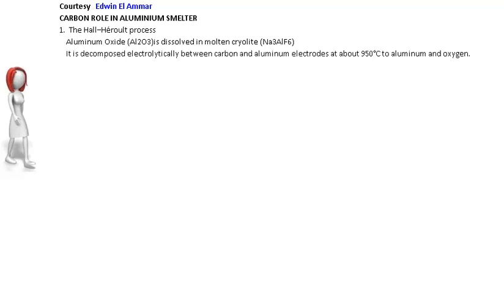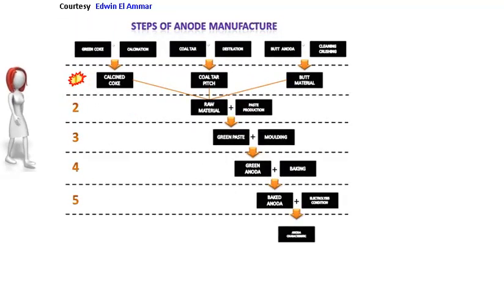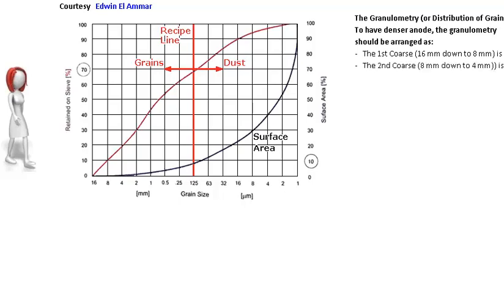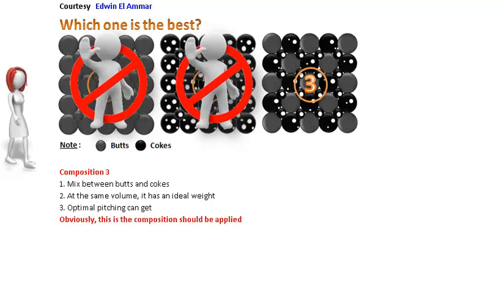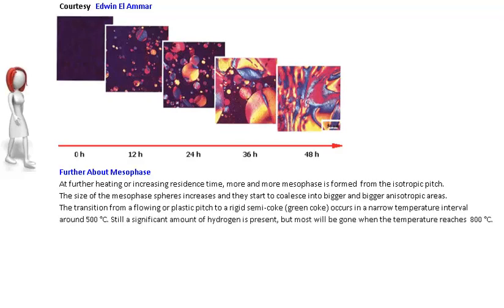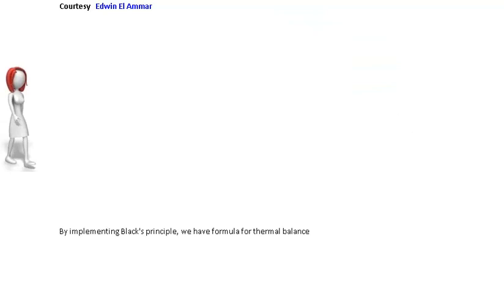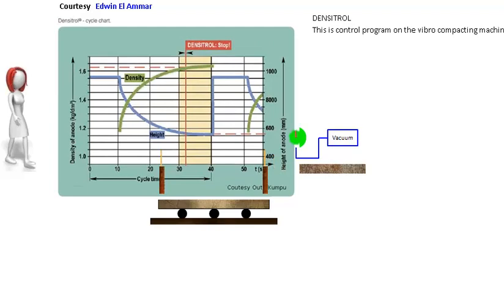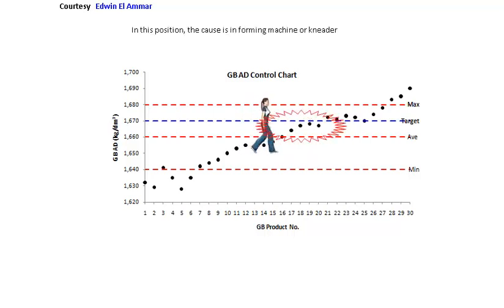The making of best quality anode in Inalum - Part 1: Paste Plan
Although it is used for discarded (withdrawing oxygen from alumina and then forming the flue gas carbondioxide - Hall Heroult process), carbon anode in fact able to give less favorable effects to molten aluminium production if it is given lack of proper treatment.
Basically, carbon will be consumed "peacemeal" by electrolyte containing alumina - according to reaction:
                                          2Al2O3 + 3C = 4Al + 3CO2
at a certain particle size limit - without increasing the voltage (preventing anode effect), particles can no longer react with alumina inside electrolyte. From this point, series of pot problems arrive. Well, this is the pot operation guys problem, I do not discuss it here!
Here I am talking about how to make best quality anode. Hopefully, better anode we produced - less problem got by pot operation guy.
Although the anodes are  made by Inalum (only a small smelter with production capacity 250,000 tons per annum) but hopefully can provide inspirations for other carbon anode makers to make their good performance to be extraordinary - especially for those who work in PT. Inalum.
That's all. Have a nice watching.
Note:
What can make our anode "such a good as presented" are: Swiss Technology + Japan Management Culture + Indonesian fortitude.